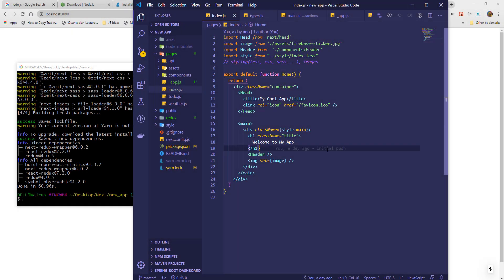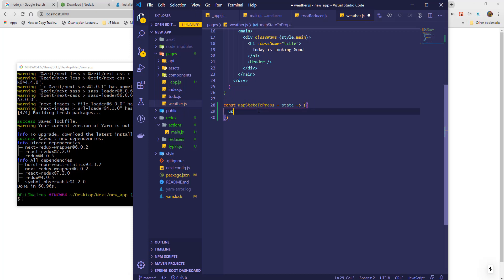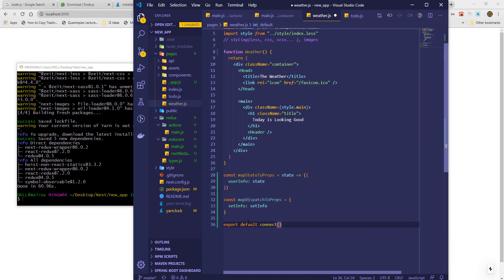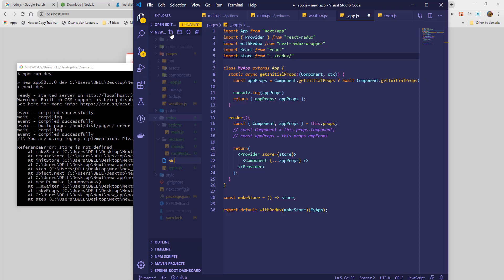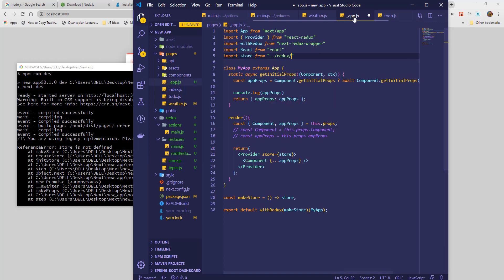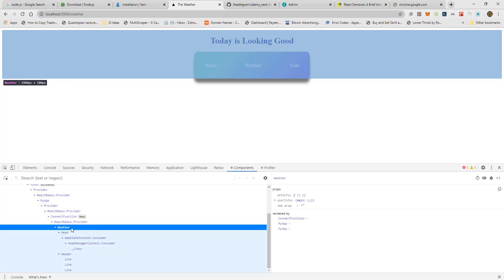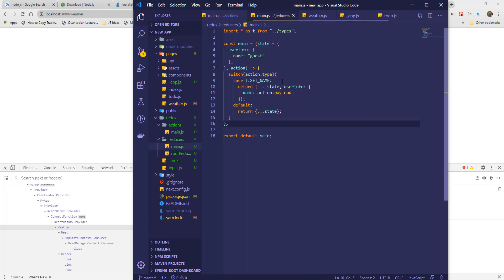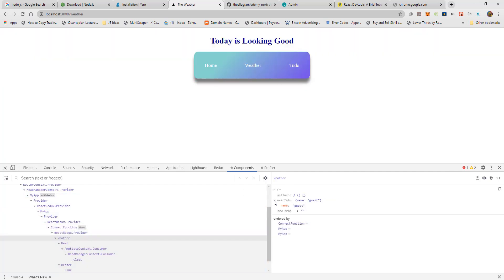Next Redux Setup III: Connecting Components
Following previous video, we will continue our redux set up